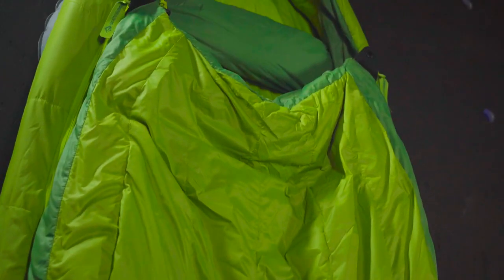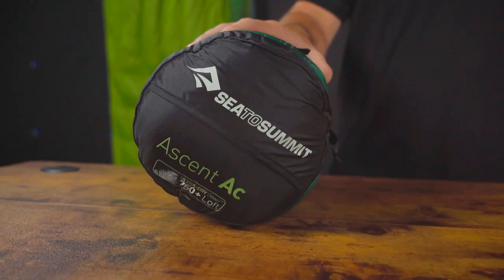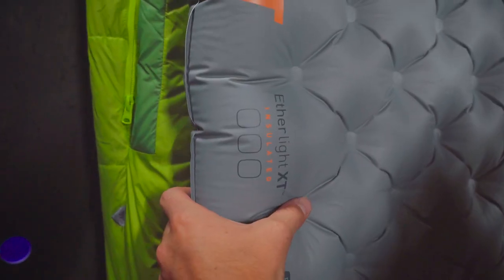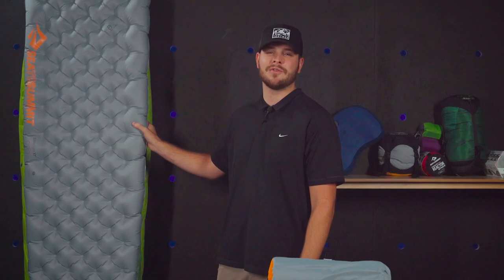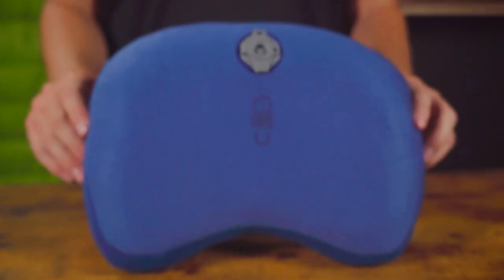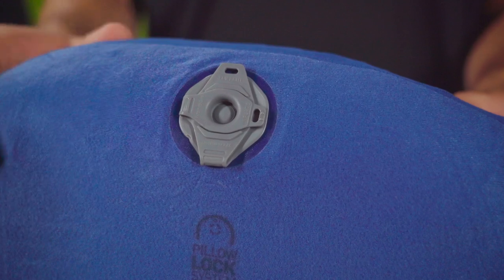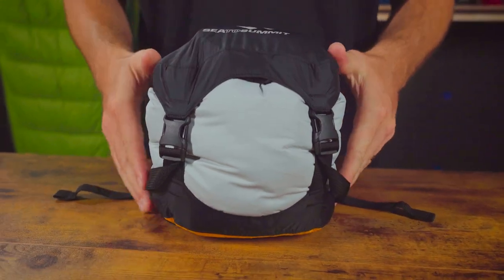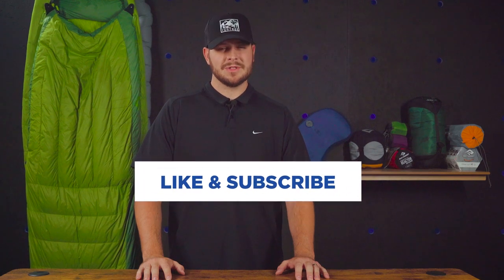Sea To Summit Sleep Systems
Today we’re talking about the ultimate sleep system! Sea to Summit has elevated outdoor sleeping and we are loving every second of it. From the Aeros Premium Pillow, to the Reactor Extreme sleeping bag liner, we love the entire Sea to Summit sleep system! Use the links below to shop all these products!